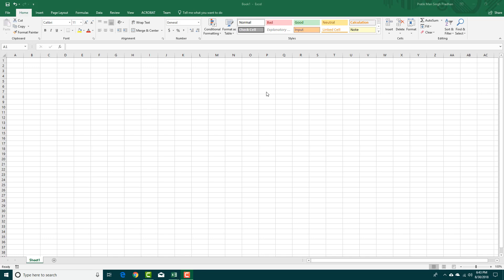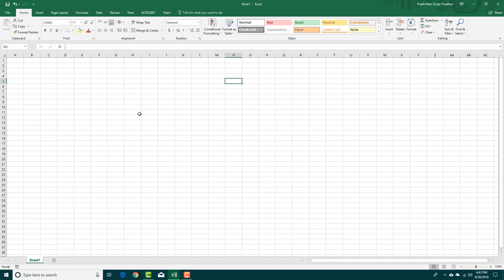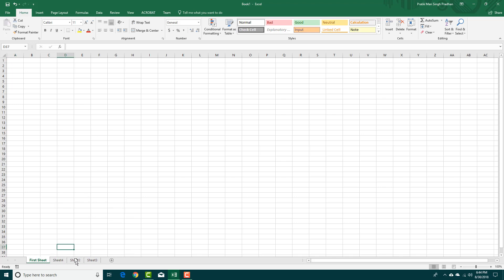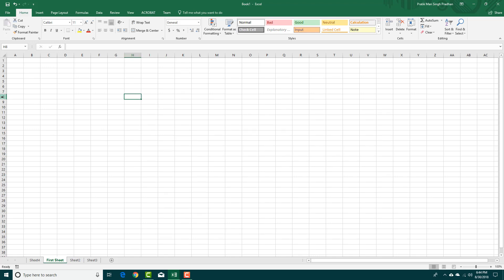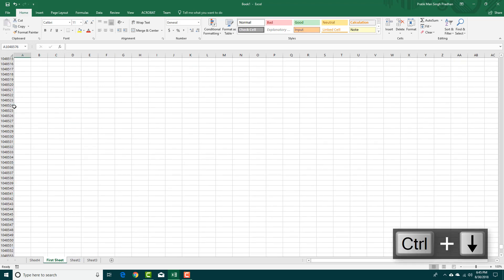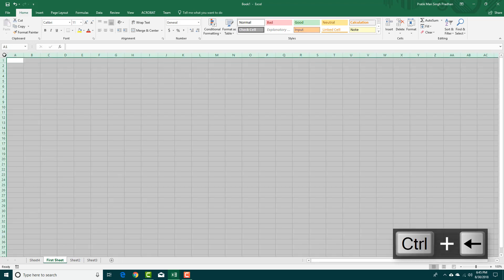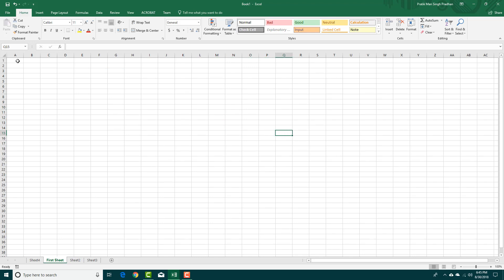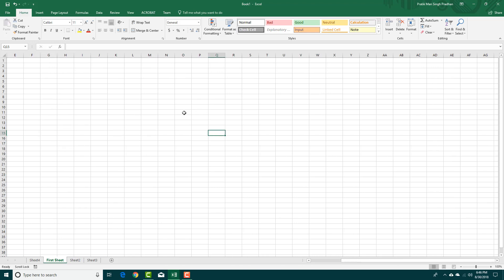MS Excel Tutorial - Lesson 3 - Workbooks and Worksheets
In this tutorial, we will be discussing on Workbooks and Worksheets inside of MS Excel.